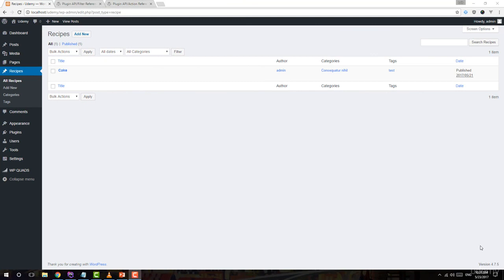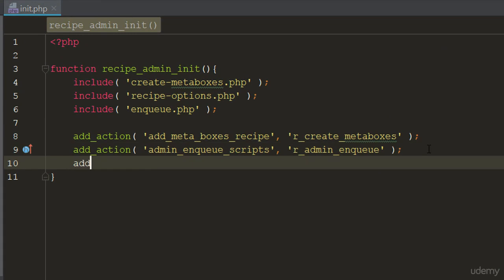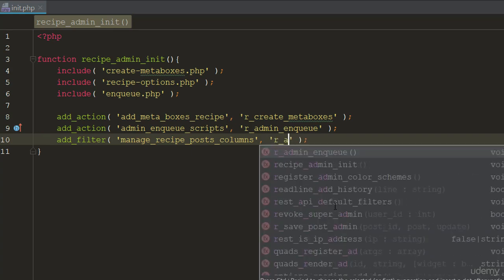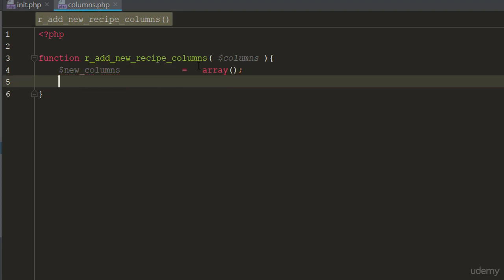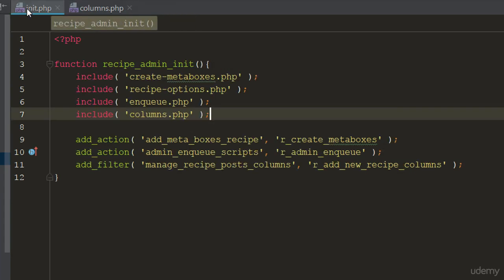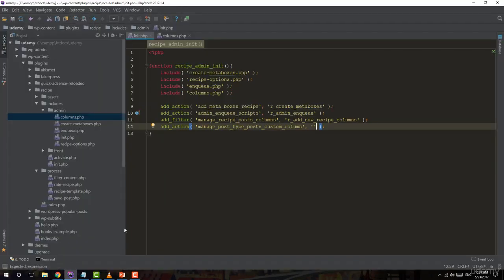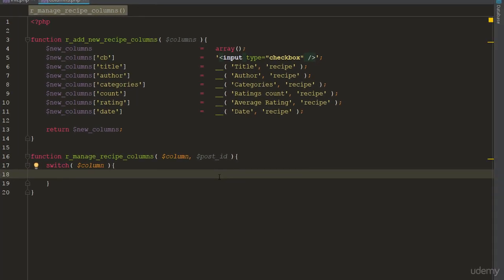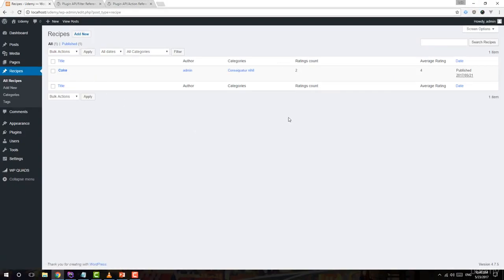046 Changing the Custom Post Types Table Columns